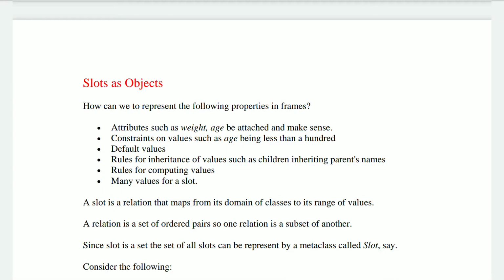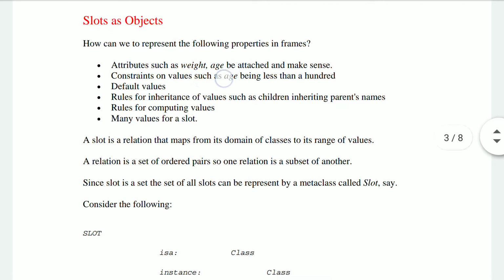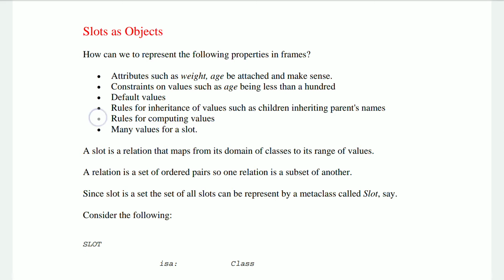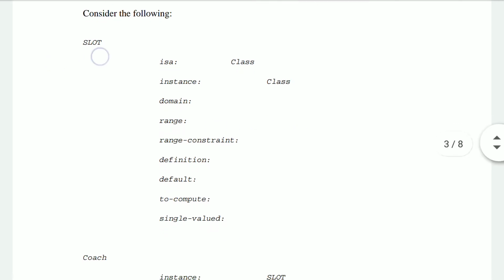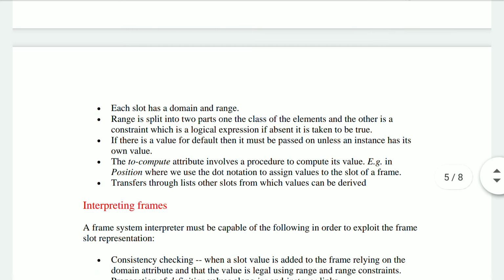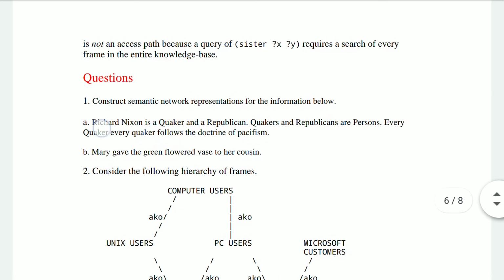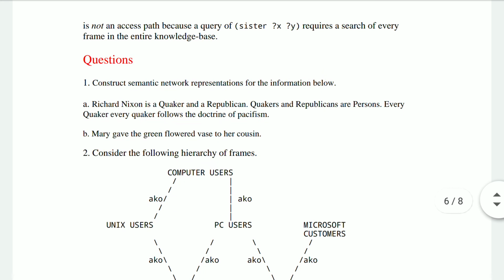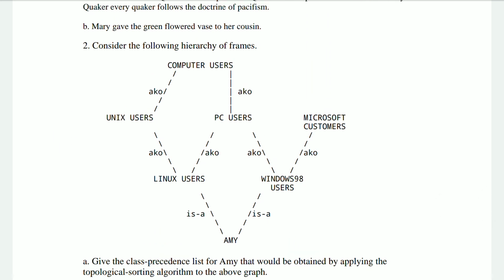Lecture 13 Frames solved problems 5May2020